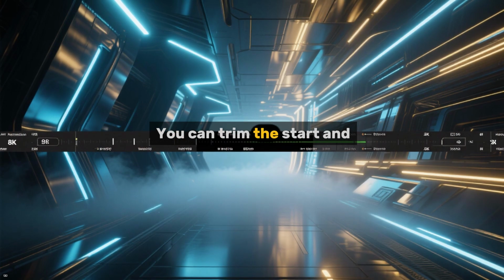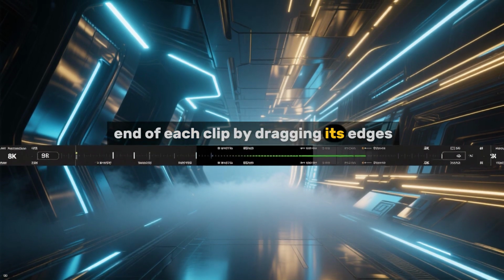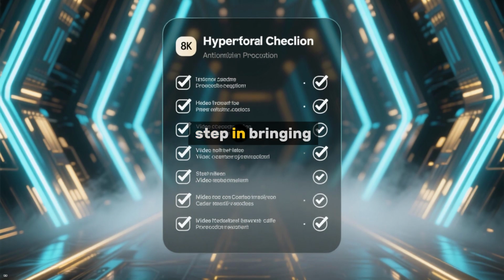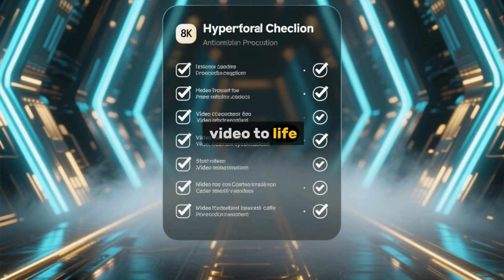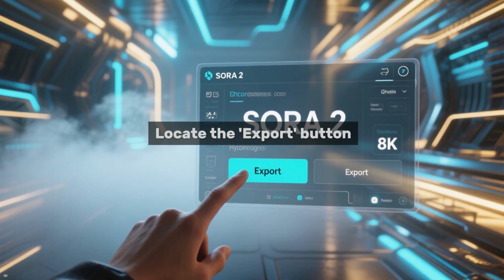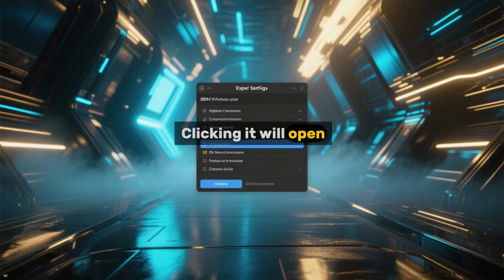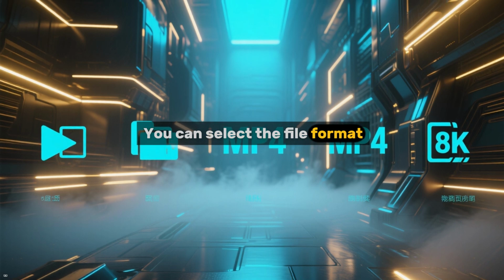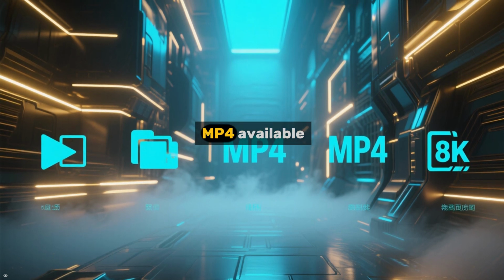Watch AI Create Films In Seconds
🎥 About this video:
Check out the latest advancements in **ai video** creation with **sora ai** and see how you can create stunning visuals. Use **ai tools** to turn **text to video** and explore the possibilities of **ai content creation** using tech from **openai** and other platforms for **ai video generation**.

🔔 Stay updated with the latest in Artificial Intelligence, Machine Learning, and Future Technology.

🚀 About NextMind AI:
NextMind AI is your source for the most exciting breakthroughs in artificial intelligence, automation, and digital innovation.
We explain how AI is reshaping the world — from ChatGPT to robotics and beyond.

💡 Topics we cover:
- AI Tools and Automation
- Future Technology & Innovation
- OpenAI, ChatGPT, Gemini, and more